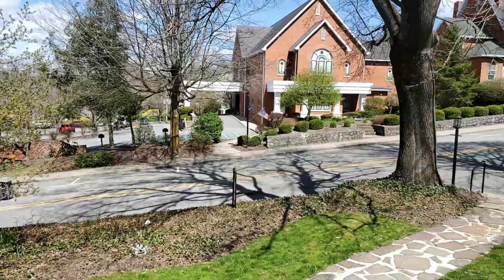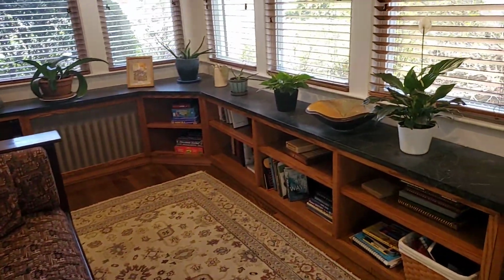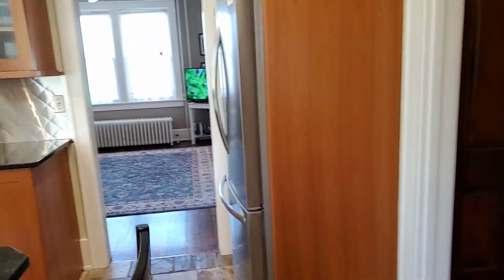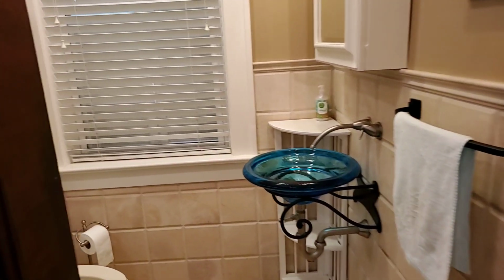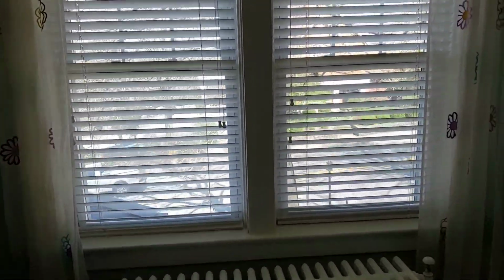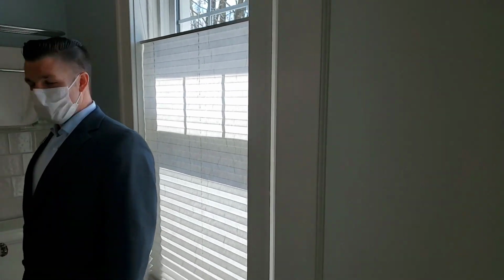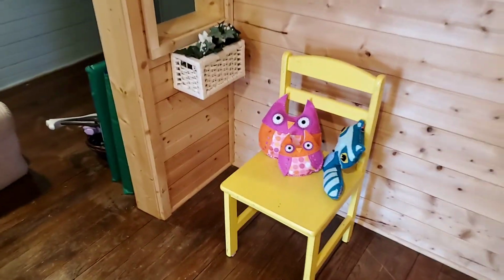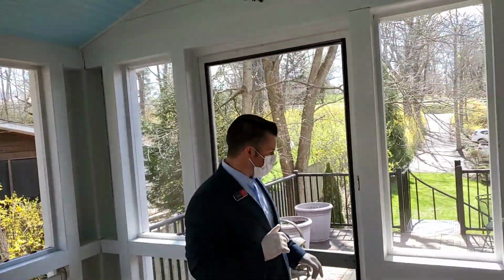Virtual Open House at 1156 Washington St. East Lewisburg, WV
Virtual Open House at 1156 Washington St. East Lewisburg, WV. Graceful, charming Georgian-style home across the street from the Lewisburg United Methodist Church is nearly a century old but doesn’t show its age. In addition to 4 bedrooms and 3 full baths, noteworthy features include two fireplaces, a modern gourmet kitchen, a sunroom/library, a large screened porch, an upstairs sleeping porch and deck, a finished attic and a double garage apartment.Inquire for more details!

Grist Real Estate Associates, Inc.
W. Paul Grist, Broker
695 Jefferson St S